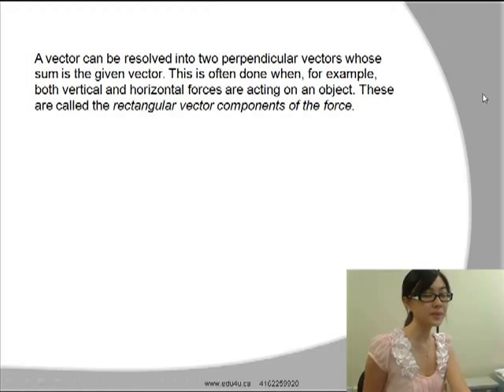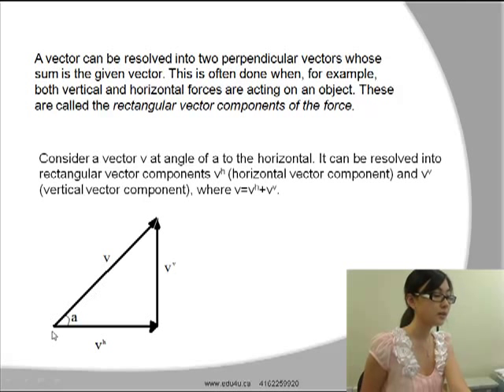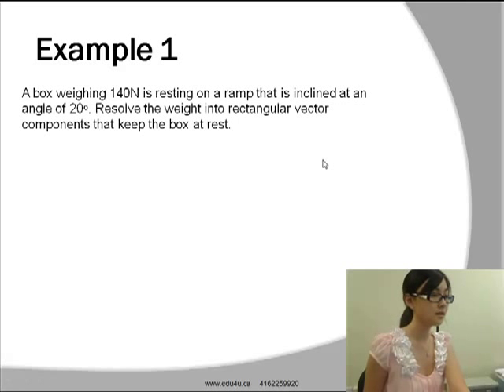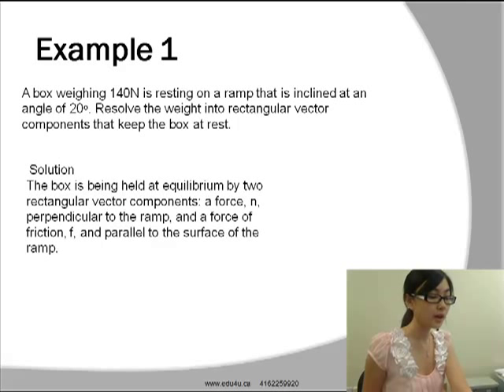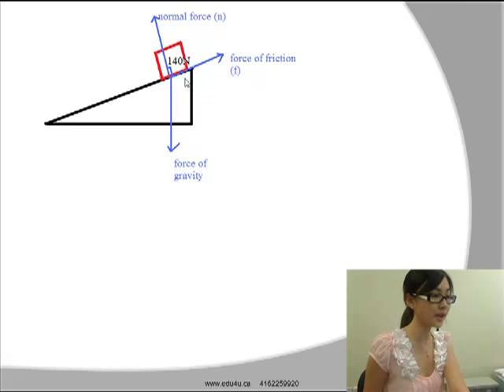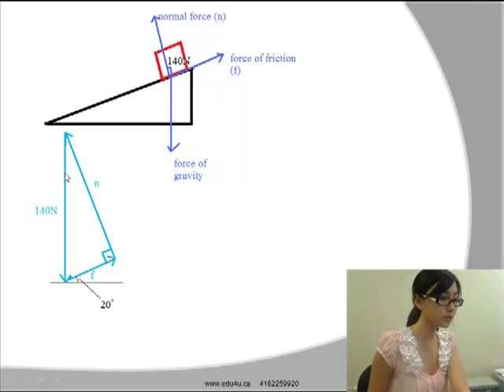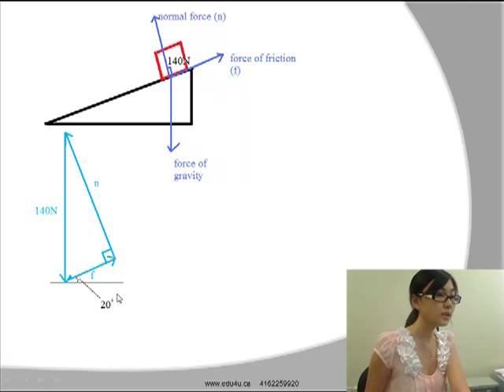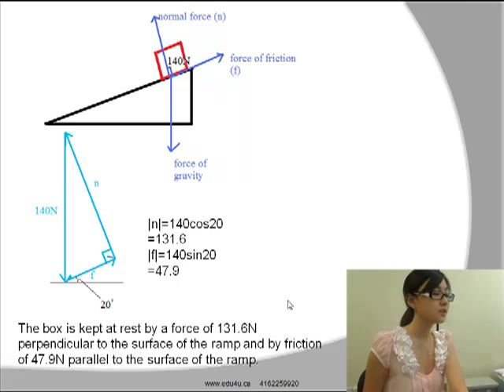Lecture 6.5. Resolution of Vectors into Rectangular Components